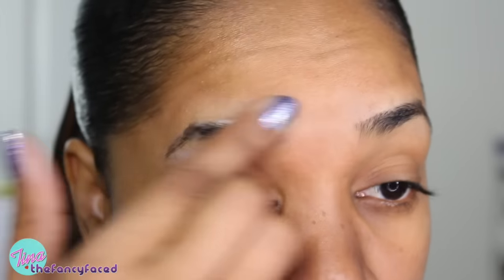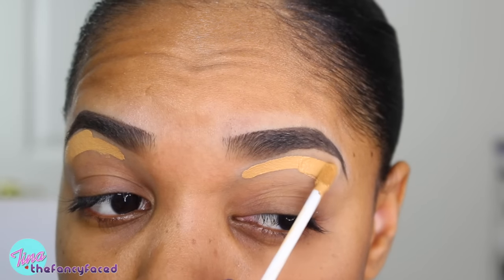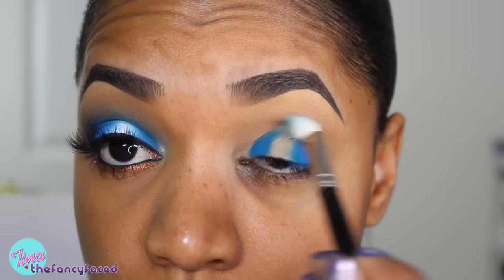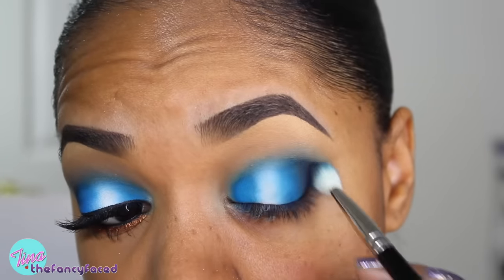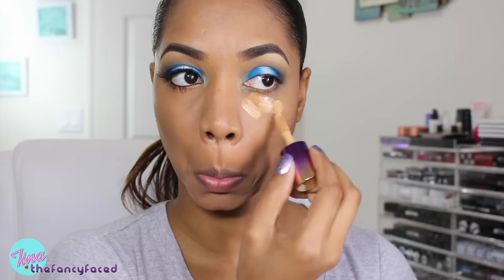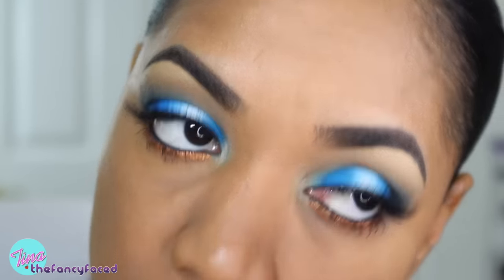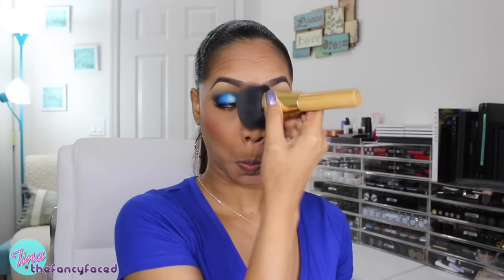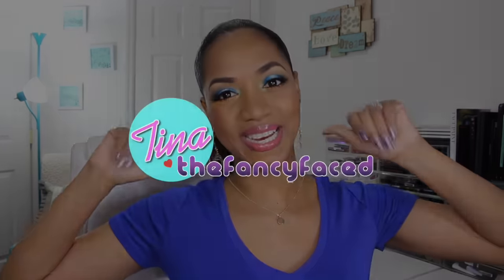MAKEUP TUTORIAL | 3D Blue Halo Smokey Eye LOOK + Full Face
You asked for it and here it is! A BOLD 3D Blue Halo Smokey Eye LOOK which I am absolutely in love with! The colors worked so well together and it came together exactly how I wanted it to :)

★ Check out and sign up for EBATES here for CASH BACK on most purchases - SEPHORA, ULTA, NARS, Macy's, Nordstrom, etc:

SEPHORA COLLECTION Bright Future Gel Serum Concealer in 13 Creme Caramel

Smashbox Nude Eyeshadow (discontinued - any matte skin tone eyeshadow will do)

Inglot Cosmetics Body Pigment Powder Matte 156 - inner and outer lid/crease

Marc Jacobs Beauty Magic Marc'er Precision Pen Waterproof Liquid Eyeliner in Blacquer

Illamasqua Sealing Gel

House of Lashes Eyelashes in the style Temptress

tarte Rainforest of the Sea™ Aquacealer Concealer in Deep and tan

Urban Decay Naked Skin Ultra Definition Powder Foundation in Medium Dark Golden

► LIPS
Marc Jacobs Beauty New Nudes Sheer Lip Gel in Eat Cake 150

M·A·C 'Pro Longwear' Lip Pencil in Bittersweet

Zoeva 126 Luxe Cheek Finish Blush Brush

★  I'm also on INSTAGRAM, PERISCOPE and SNAPCHAT
thefancyface

CAMERA:
Canon EOS Rebel T5i DSLR Camera 2 Lens Bundle EF-S 18-55mm

Most of the products featured in this video were purchased by me, myself and I. Some products may have been sent as PR samples...however I am not being compensated to feature them. My thoughts as always are unbiased and based on my own overall experience.